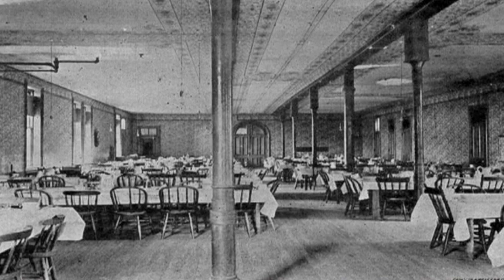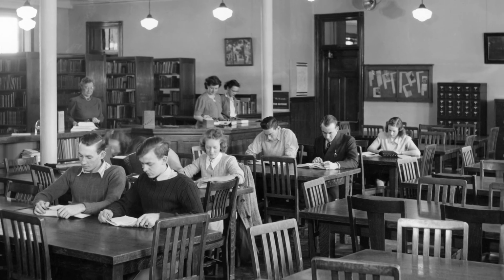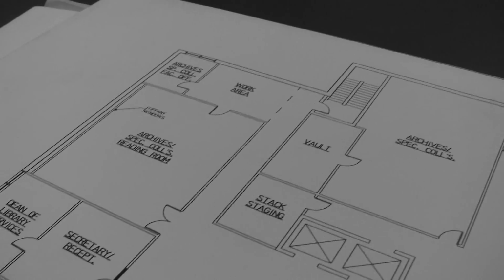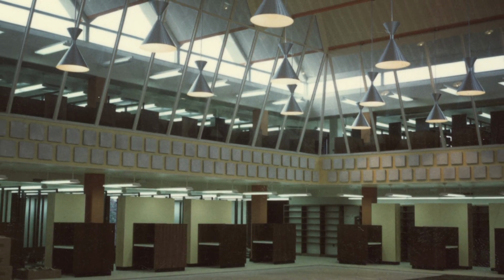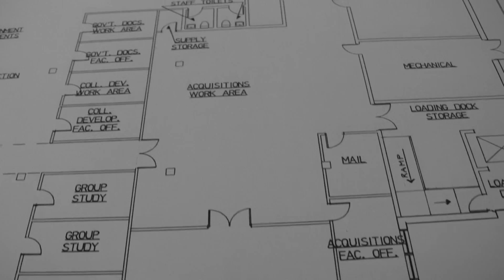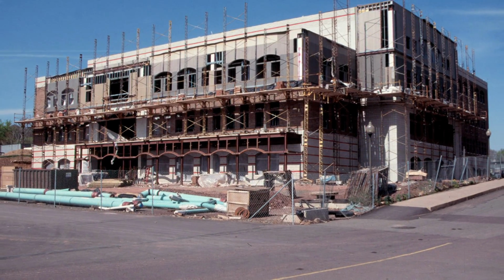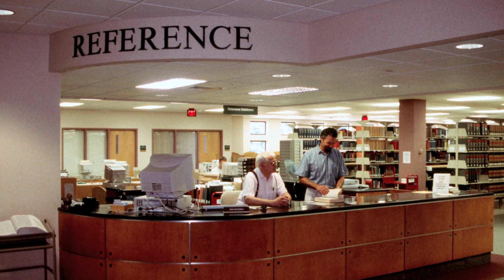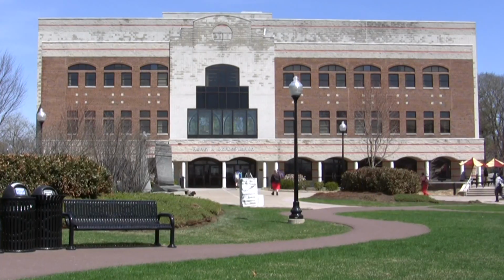Inside BU - "Harvey A. Andruss Library" (Ep 6)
Each week I produced a segment for a half-hour show titled "In Focus" that aired on the local Bloomsburg station. Because 2014 is the 175th anniversary of Bloomsburg University, we decided to put a show together that highlighted some of the many great people and buildings that have helped make Bloomsburg University what it is today.

In this video we put the "Harvey A. Adruss Library" in focus.